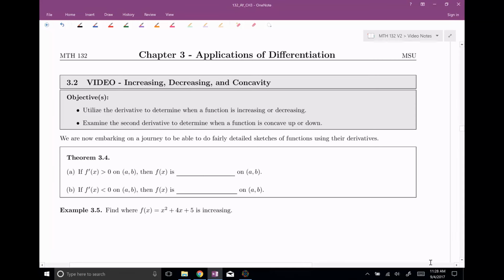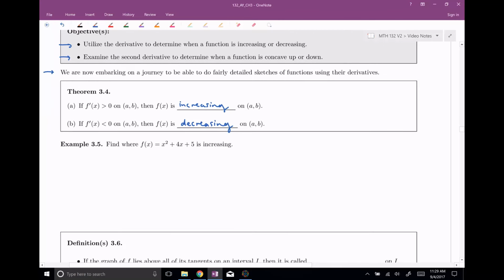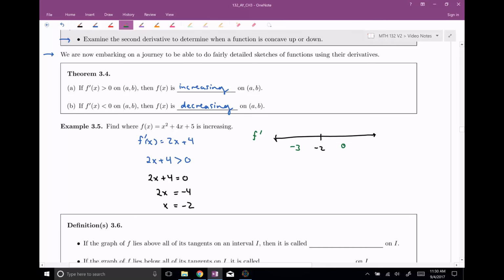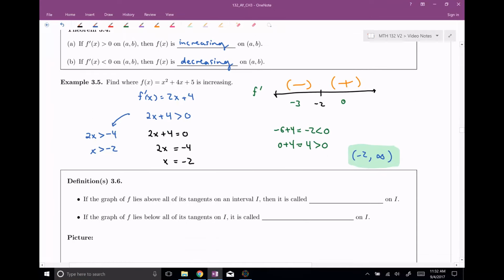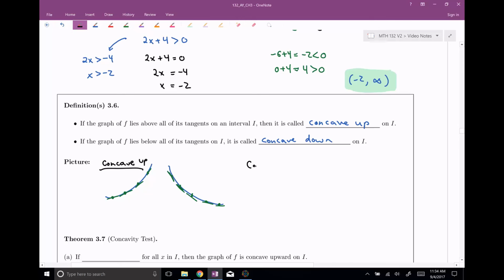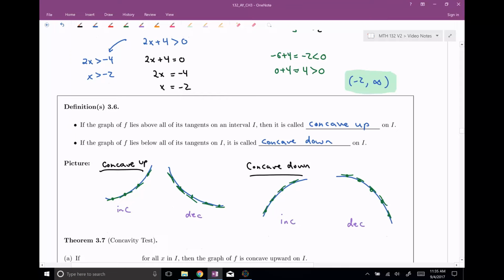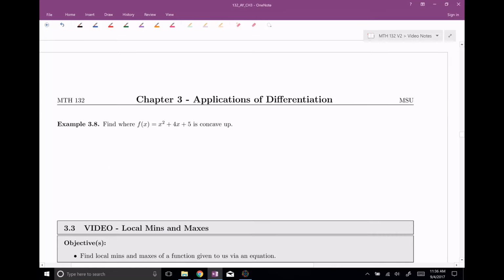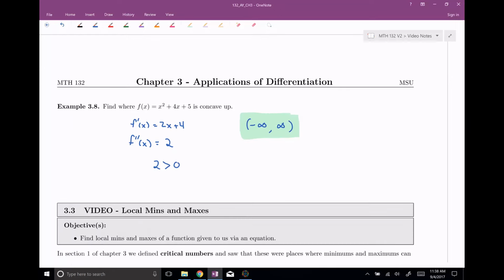Chapter 3 -- Section 3 -- Video 2